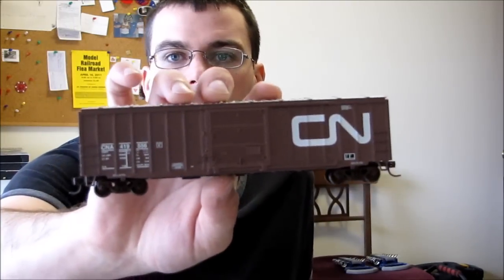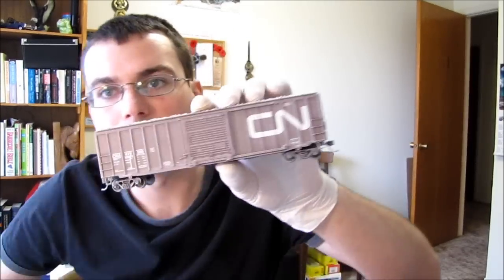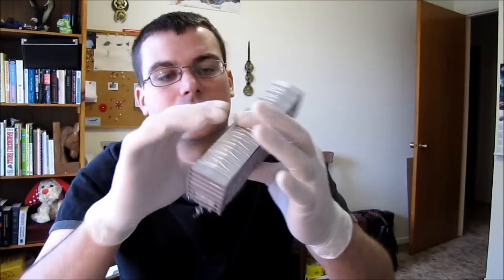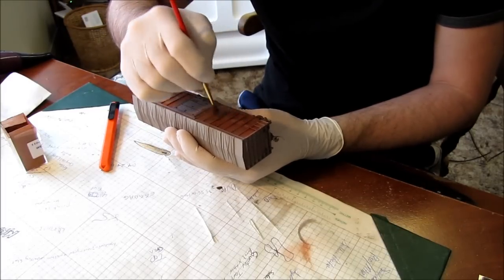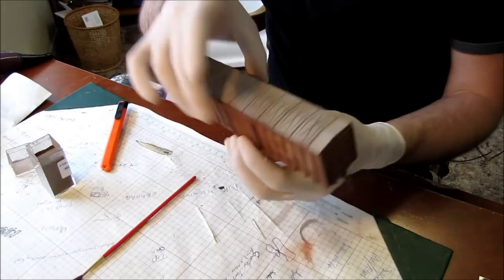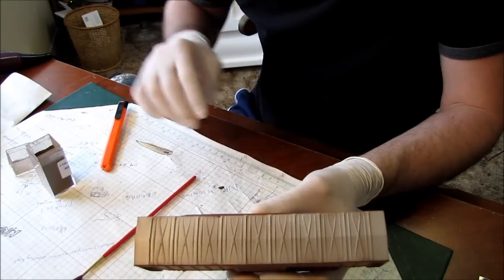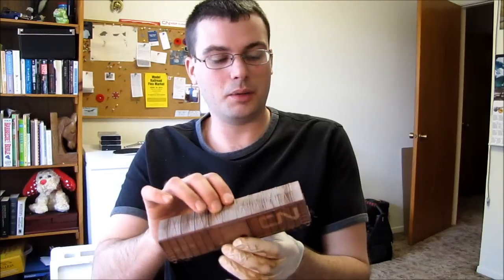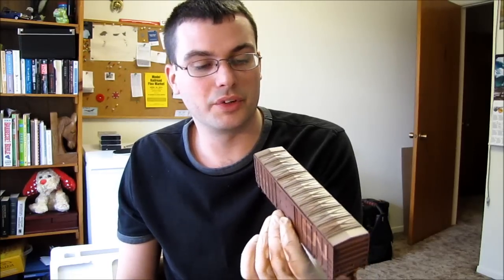4.08.11 "TRY TO" Weathering a CN Box Car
Another TRY TO vid weathering a everyday looking CN Box car.  Sorry its not in HD.  It was recorded in HD but for some reason it would not let me publish it in HD???